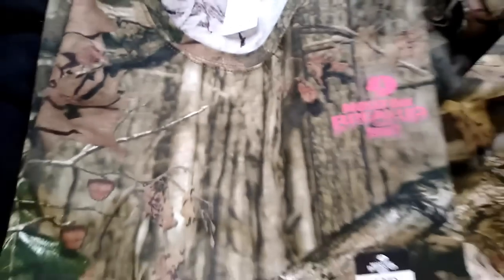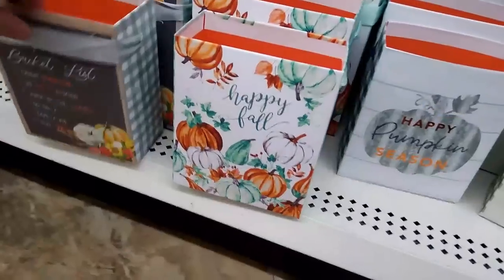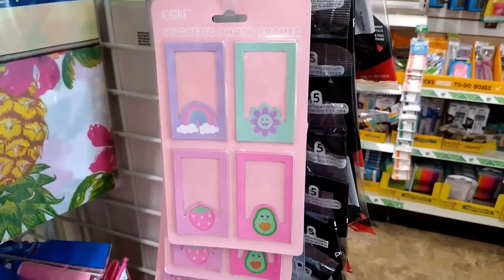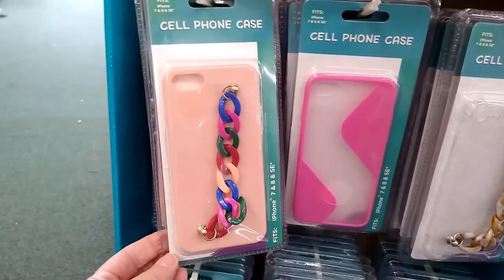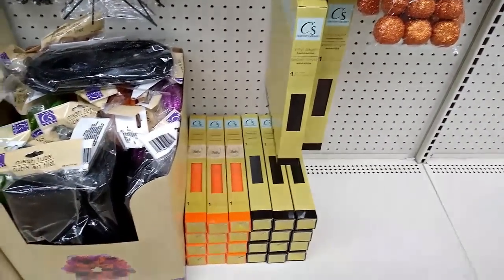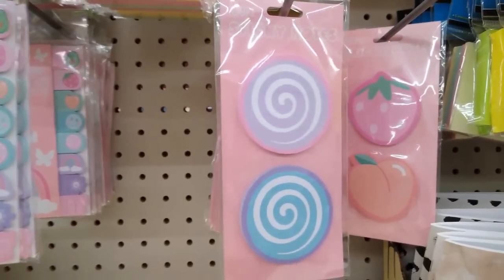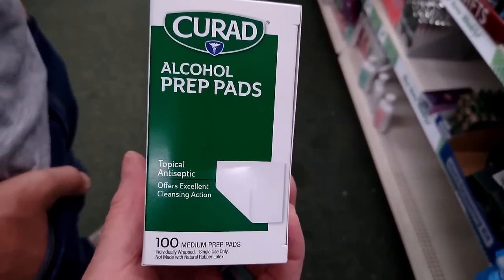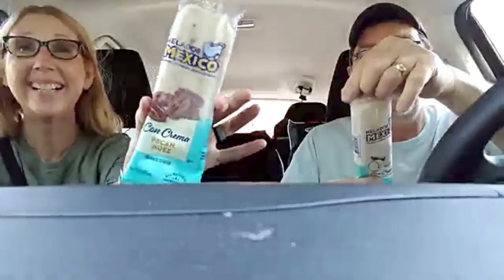RUN TO THE DOLLAR TREE FOR THESE NEW FINDS|Shop with me at Dollar Tree| Let's get a Dollar Tree Haul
DOLLAR TREE NEW ARRIVALS TODAY | RUN TO DOLLAR TREE FOR THESE FINDS | Let's get a Dollar Tree Haul | SHOP WITH ME AT DOLLAR TREE
yES  I SAID RUN to Dollar Tree NOW for these New Finds!!! BRAND NAME items. Let's go score a DOLLAR TREE HAUL
August 2022 New finds, Come Shop with me at Dollar Tree to see all the NEW BRAND Name items that you can Find RIGHT NOW for $1.25! I'm not a Billionaire so $1.25 is my kinda price !

We are headed out to the Dollar Tree to go Dollar Tree Shopping to see all the Wow Wishlist Good New Finds at the Dollar Tree.  I'll be back with the Dollar Tree Haul next.  It's all new at the Dollar Tree and this store is filled with Dollar Tree New Finds! please join me today for a Dollar Tree Shop with me and we will do a Dollar Tree Walk through and Dollar Tree browse with me for some Fun New Exceptional finds that I've never seen !! I'm talking New Stuff that I have NEVER Seen.  They have a ton of New stuff.  I got some great BARGAINS and I want to show you what I got at the Dollar Tree.
I am amazed that you can get all this at the Dollar Tree. The Dollar Tree is my favorite place to shop and yes I have a Dollar Tree Addiction. Come along with me and shop with me at the Brand New Dollar Tree closest to me.

PLEASE COME CHECK OUT MY LATEST DOLLAR TREE VIDEOS..They feature Dollar Tree Hauls, Dollar Tree Walkthroughs, Dollar Tree Shop with me, Dollar Tree Browse with me and Dollar Tree taste tests, and Dollar Tree Product Reviews. So Come with me to the Dollar Tree and have some fun!
NEW Dollar Tree Shop with me | Big Shipment being put out ! | DOLLAR TREE is my happy place

NEW Dollar Tree Shop with me! | COME WITH ME TO DOLLAR TREE | Brand New Jackpot Finds 2022

DOLLAR TREE HAUL | Is this a weird haul? | My Dollar Tree Secret | AWESOME FINDS | I Love The DT

DOLLAR TREE SHOP WITH ME | COME WITH ME TO DOLLAR TREE | HUMONGOUS STORE | March 20, 2022

Some of my favorite Dollar Tree haul ladies are CraftyGirl, Thrifty Tiffany Dollar Tree Hauls, Noni's Life Dollar Tree Haul, Pretty N Flawed, Chic on the cheap, Jennifer Mowen5, Do it on a dime. I bet you know and love them all.They all love the Dollar Tree as much as me !

This video is about :
DOLLAR TREE, DOLLAR TREE HAUL, DOLLAR TREE HAUL  2022, DOLLAR STORE HAUL  2022